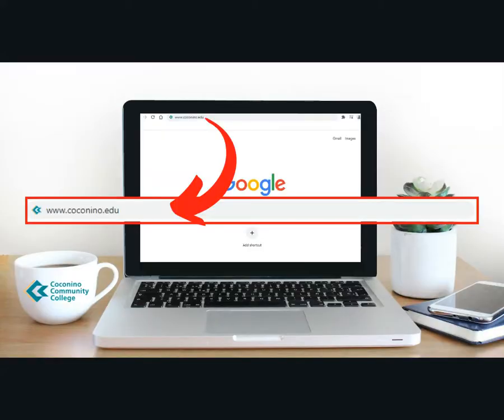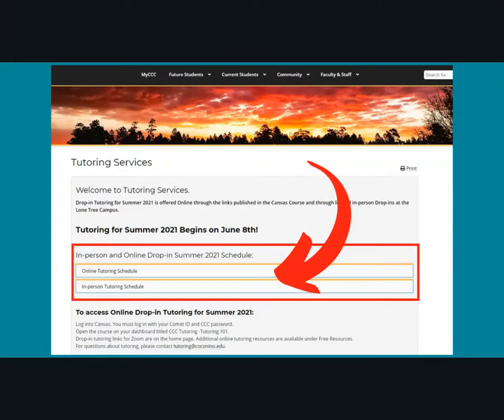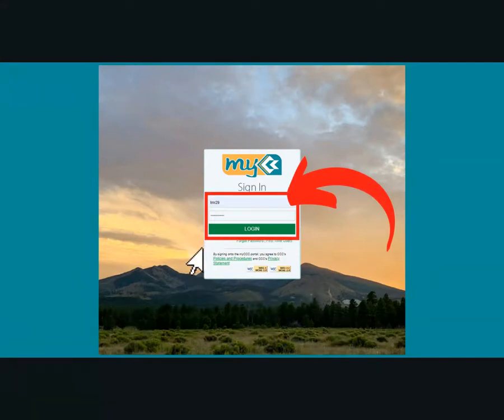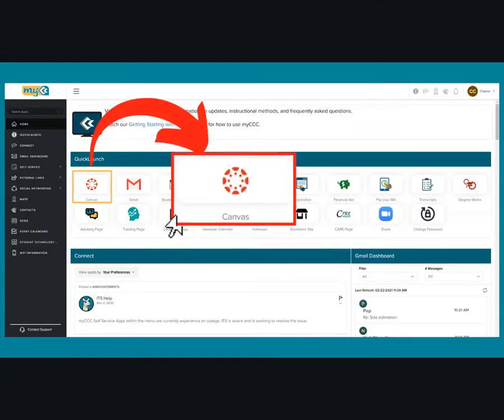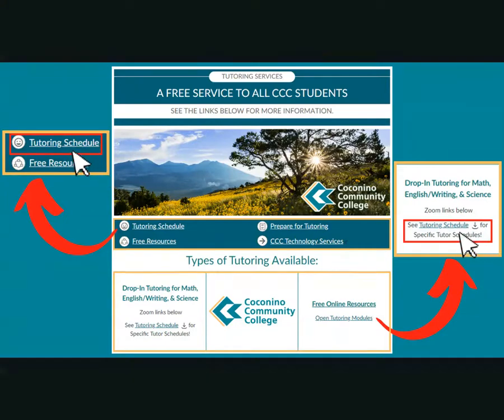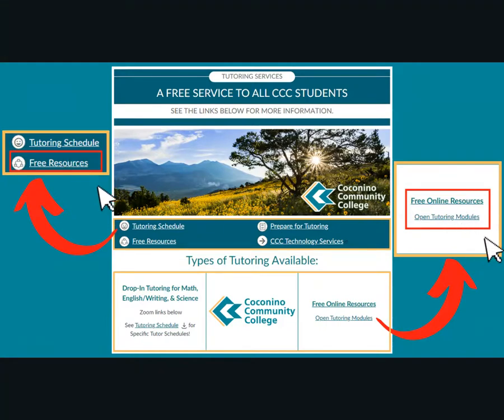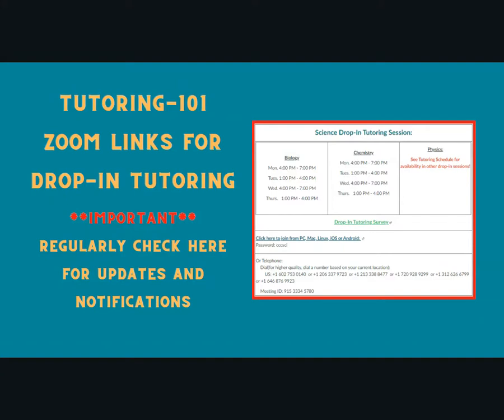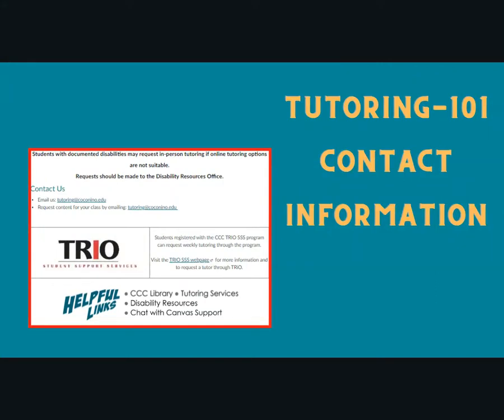Tutoring Services at CCC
Tutoring Services at Coconino Community College is a free service for all students to help them meet their educational goals.